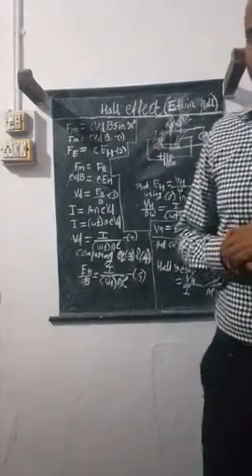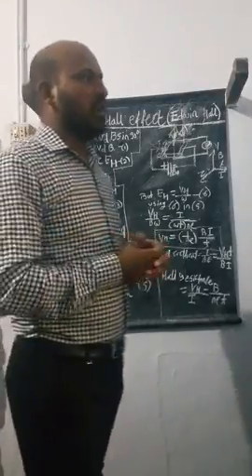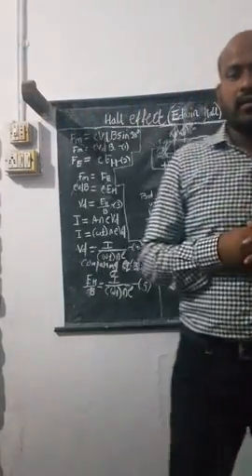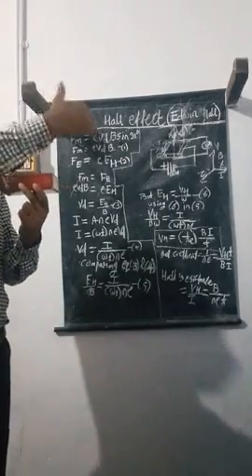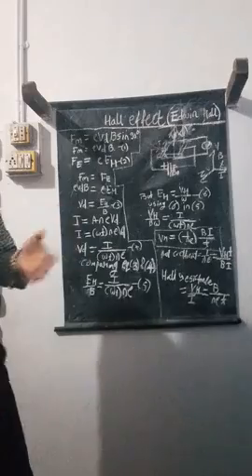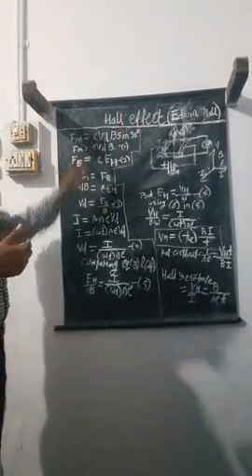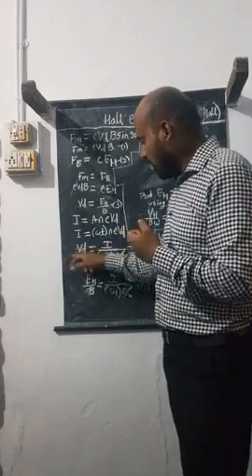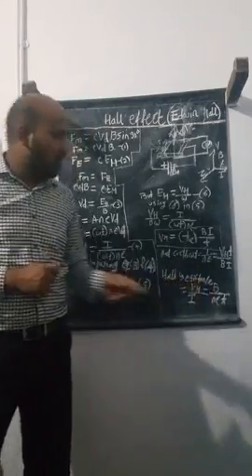Hall effect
BSc VI sem Hall effect